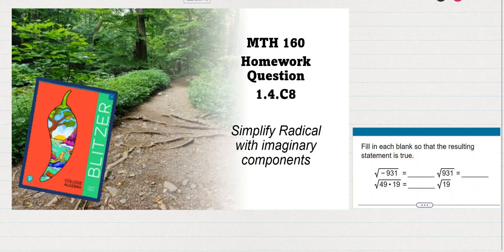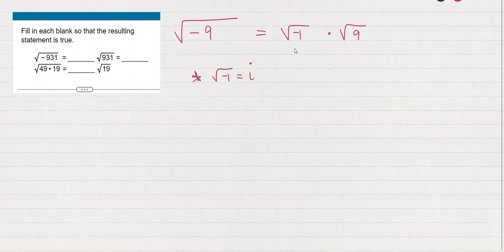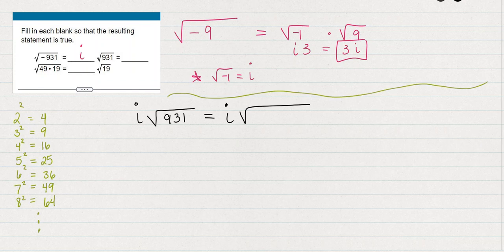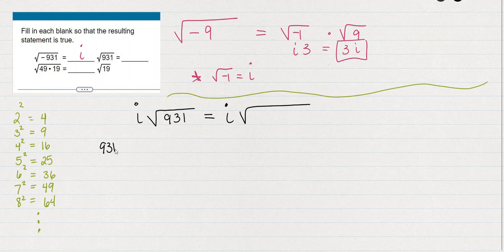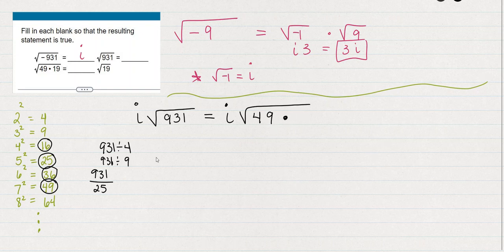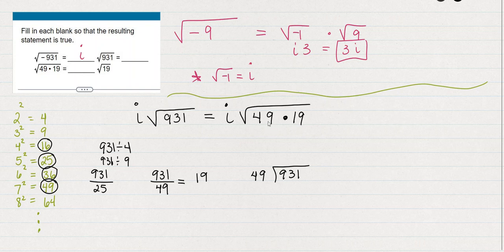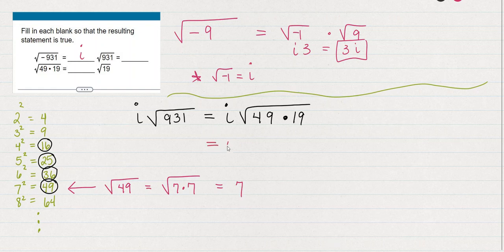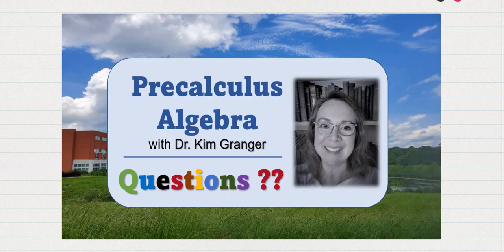MTh 160 HW 1.4.C8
Simplify a square root with a perfect square factor and a negative